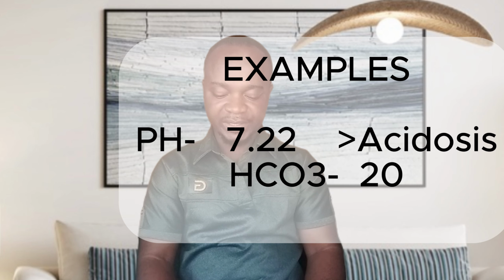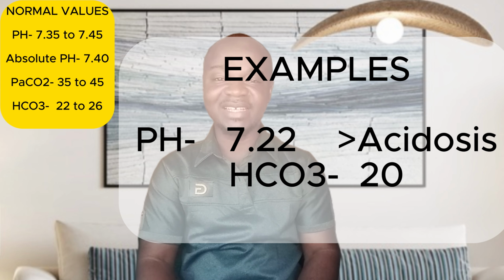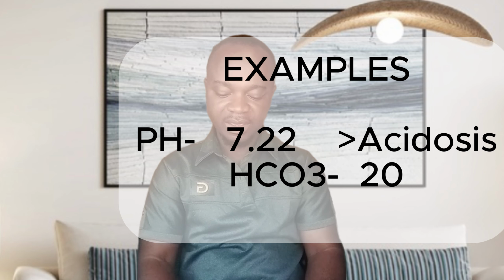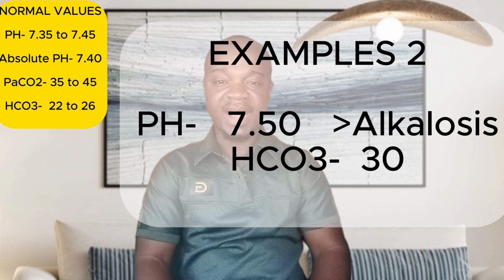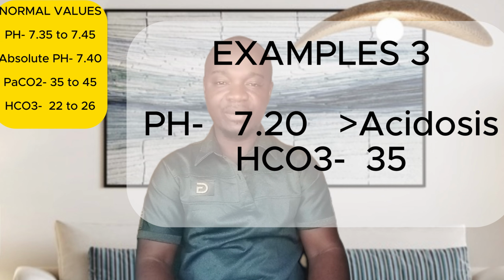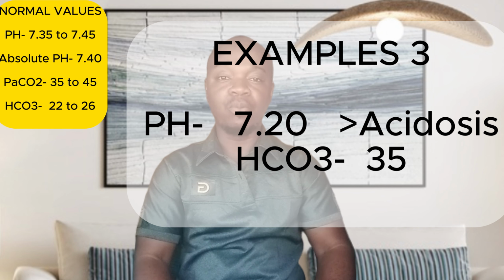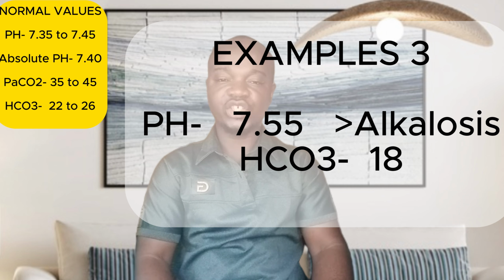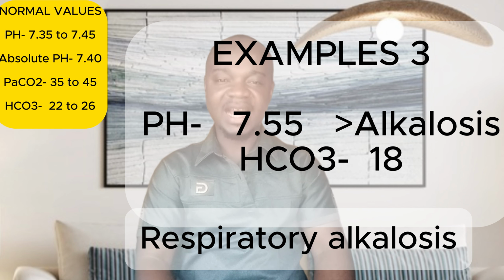ACID BASE BALANCE